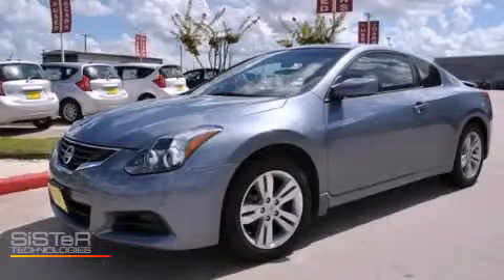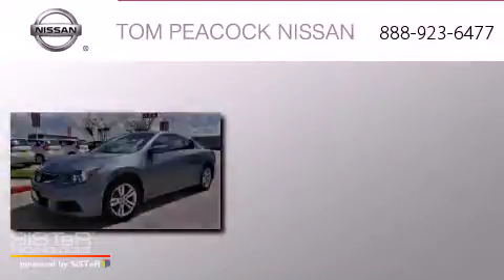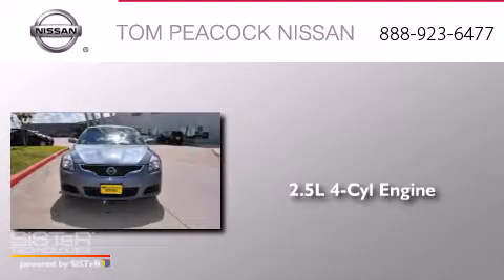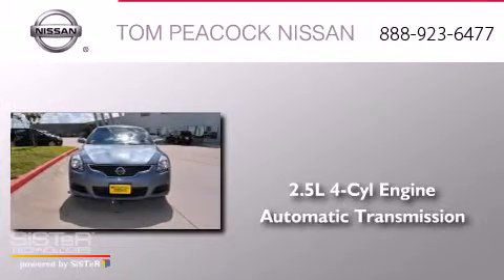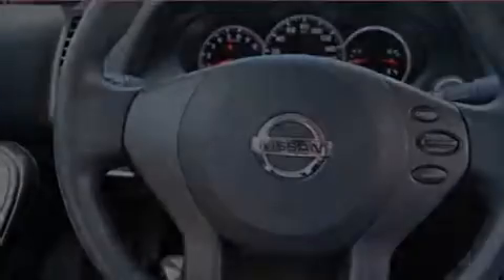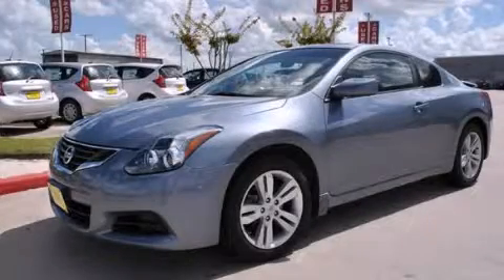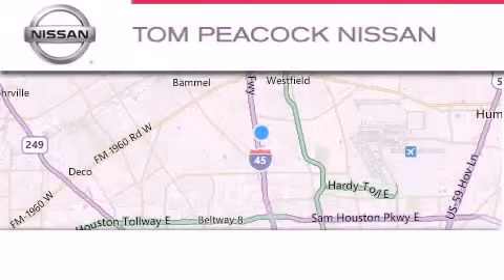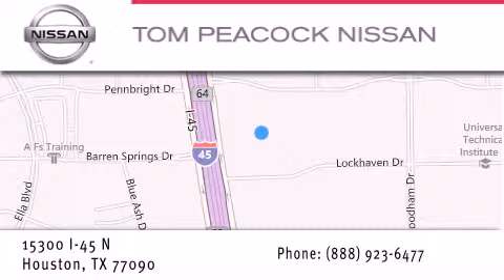2011 Nissan Altima Houston TX 77090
We have been honored to serve the Houston TX area , we promise that your experience at our dealership will exceed your expectations ! Year : 2011 Make : Nissan Model : Altima Engine : 2.5L 4 Cyl. Sequential Fuel Injection Trans . : Automatic Exterior : Ocean Gray Miles : 30,456 Stock : 111269A Tom Peacock Nissan 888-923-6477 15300 I-45 North Houston , TX 77090